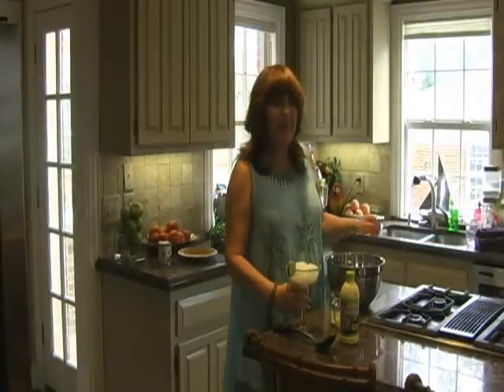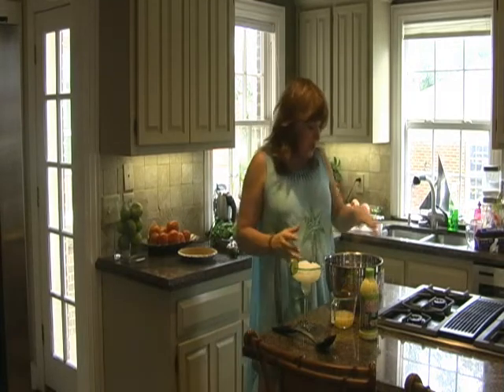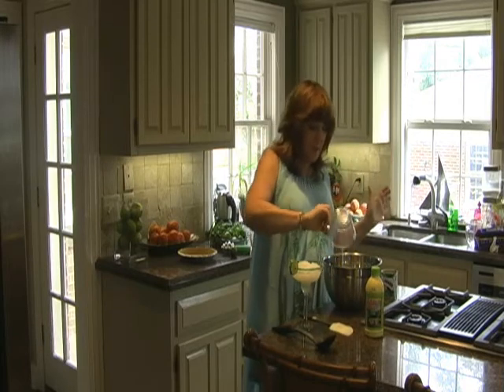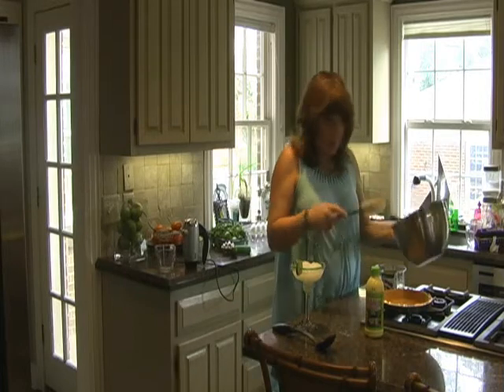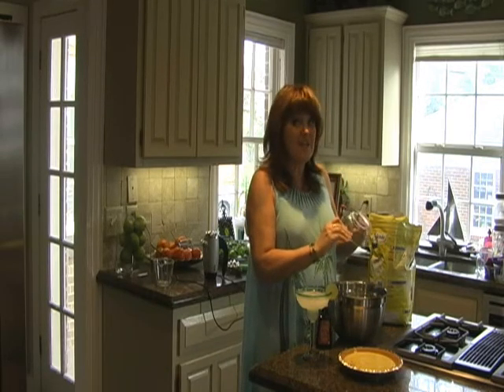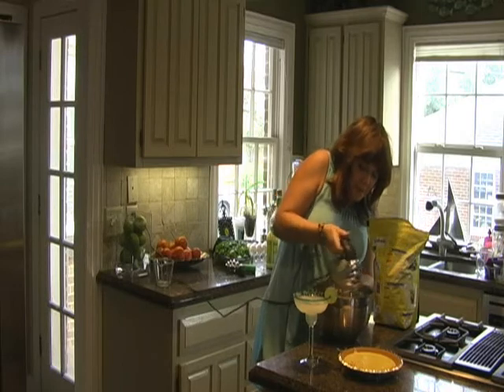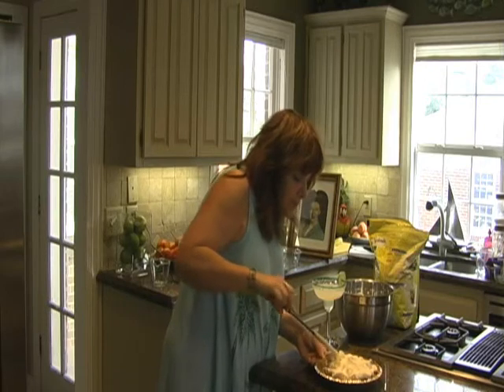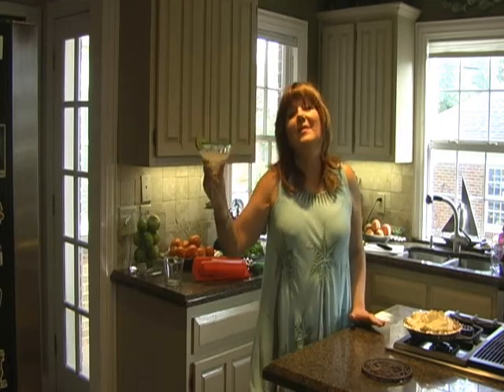Making Key Lime Pie with Key Westie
Key Westie from Key West Canina demonstrates how to make Key Lime Pie in her kitchen, not in Key West, unfortunately, but where she cooks like she is in Key West.  Do you wish you were in Key West? Come cook and play with us at Key West Cantina!